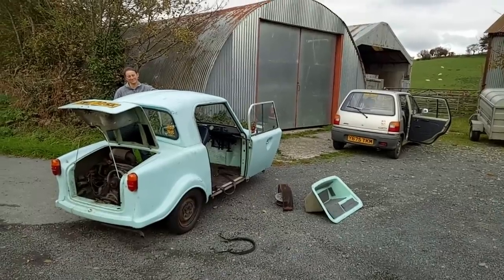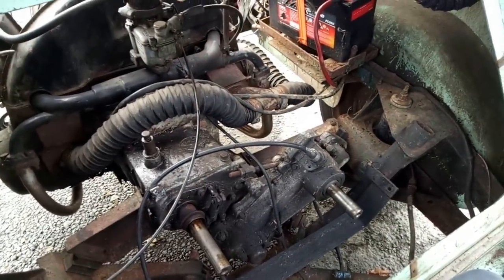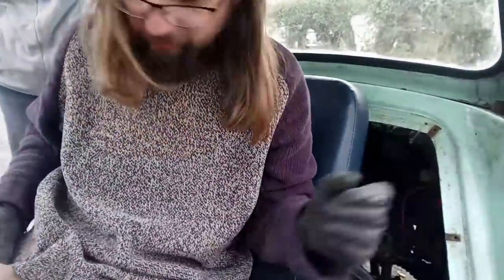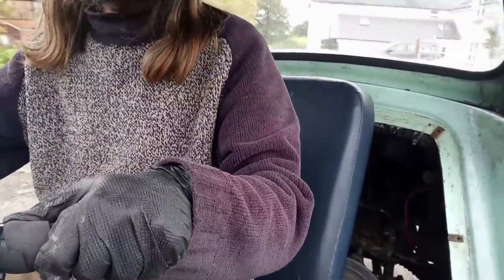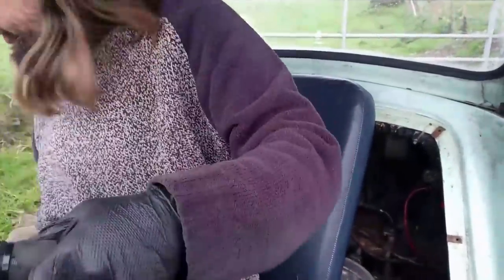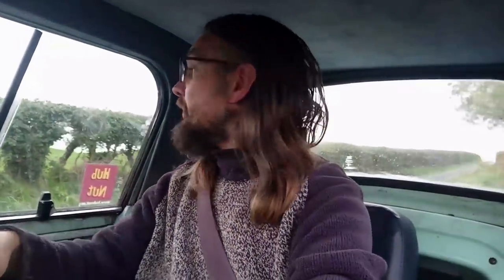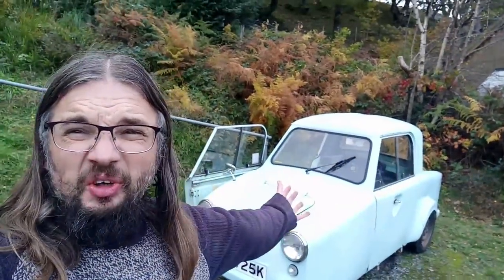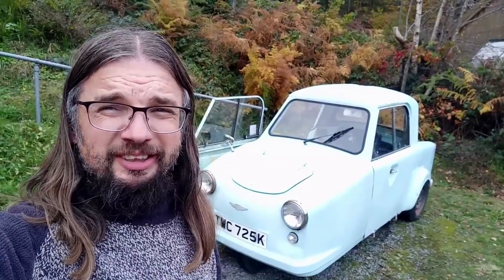Invacar Belt Trauma Pt2 - Belt FAIL!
I know this is getting a bit confusing, but this video shows what happened leading up to the belt snapping, how we fixed it and the drive home. This is the edited footage of the day of the breakdown in other words, so today's video is of two days ago, while yesterday's video was three days ago. Does that make sense? I'm confused...

TWC is an Invacar Model 70 designed for wheelchair users, and in use from 1972 through to 2003 when these invalid carriages were removed from the road. Check out the Project Invacar Playlist for more!

TWC T-shirts available at hubnut.org along with stickers and other tasty treats! (may not actually be tasty)